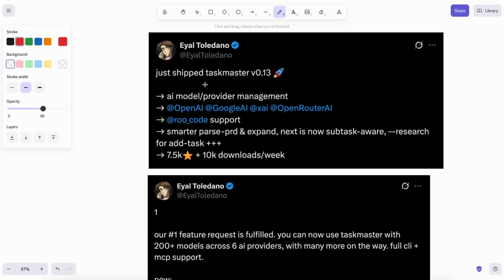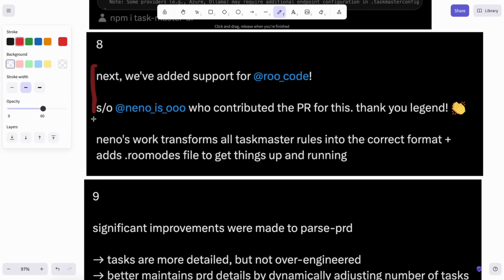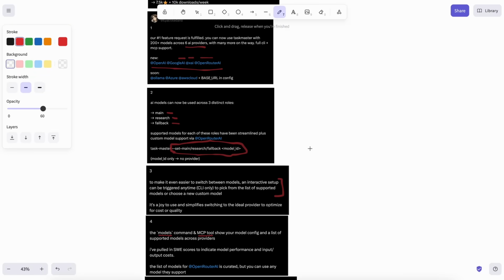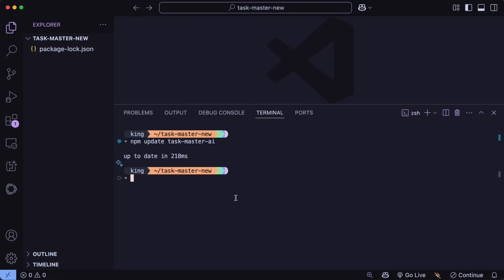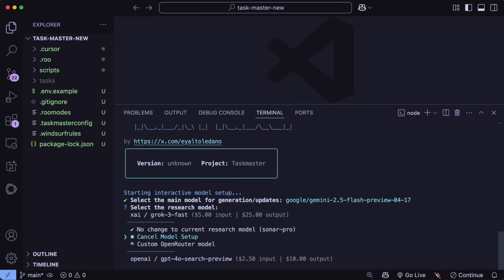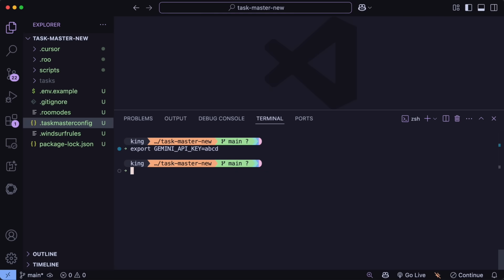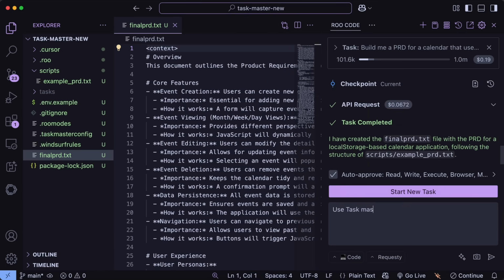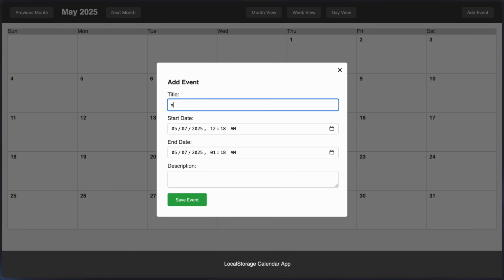Taskmaster 2.0 + Cline, Roo, Windsurf & Cursor : This is NOW THE BEST Task Manager for YOUR AI Coder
In this video, I'll be telling you about Taskmaster 2.0 which is a new upgraded version of task master that allows you to reduce errors in AI Coding tools like Cursor, RooCode, Windsurf or even Cline. You can now use it with Gemini and a ton of other models as well.

Key Takeaways:

🚀 Taskmaster now supports 6 major AI providers, including OpenAI, Gemini, X AI, OpenRouter, Anthropic, and Perplexity.

🔄 You can assign different models to Main, Research, and Fallback roles for more flexibility and cost savings.

🖥️ A new interactive CLI command makes configuring models much easier and user-friendly.

📝 Improved parsing for Project Requirement Documents streamlines project setup and management.

🔑 API key management is now clearer, with easy setup for both MCP Server and CLI users.

🛠️ RooCode integration is now automatic, eliminating manual rule changes and making setup seamless.

👍 Additional features like Max Tokens and better task management enhance everyday usability.

Timestamps:

00:00 - Introduction
02:37 - NinjaTools (Sponsor)
03:40 - Setup & Usage
09:29 - Ending